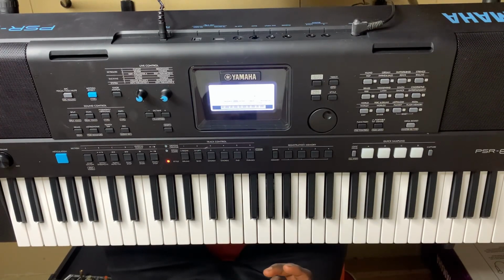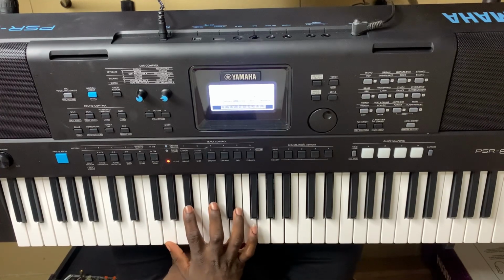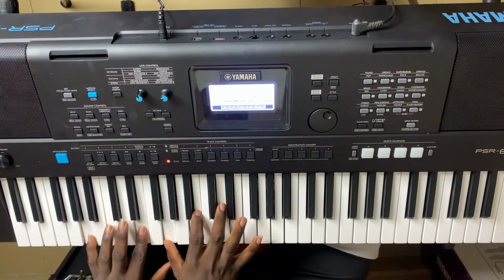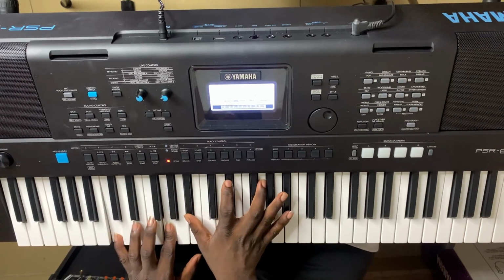Learn 7-3-6-2-5-1 play like a pro key of F | Piano Tutorial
In this piano tutorial you will learn 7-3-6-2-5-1 that pro do use key of F

00:00 introduction
02:00 learn 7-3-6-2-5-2 that pro do use